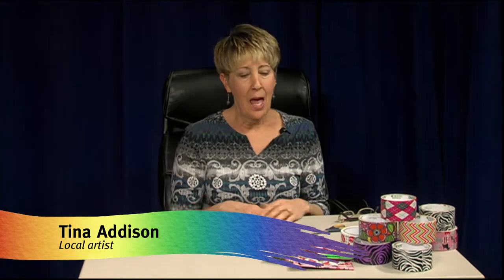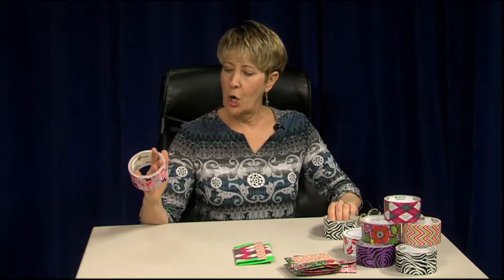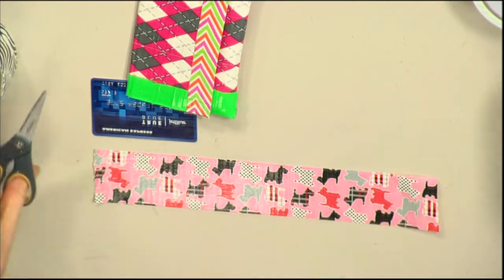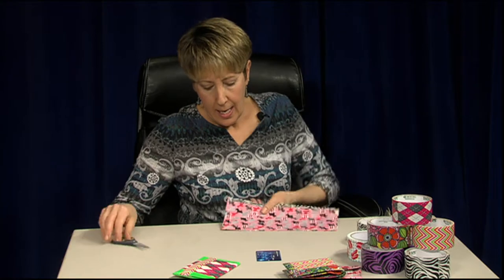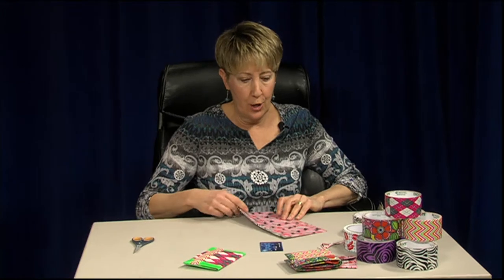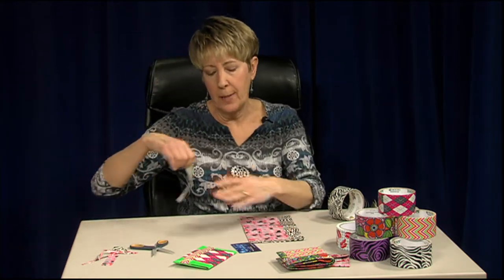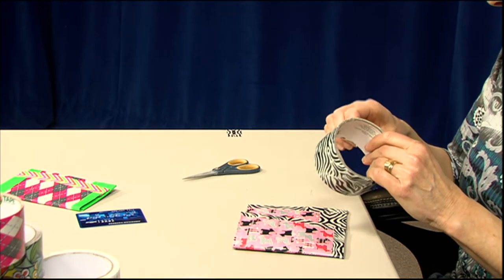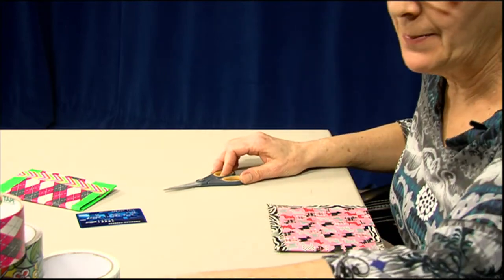Time with Tina - Simple Duct Tape Wallets